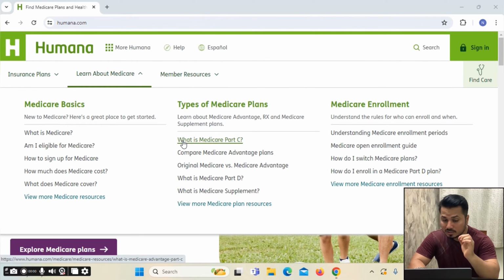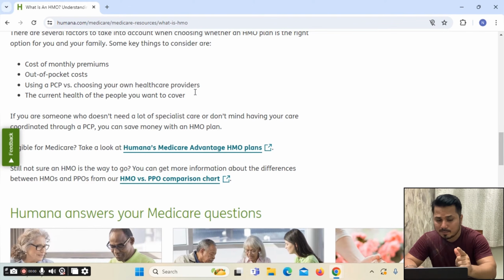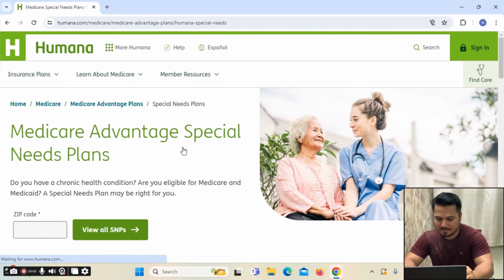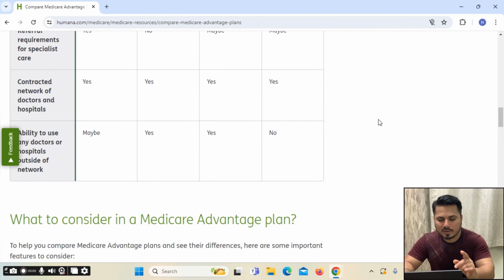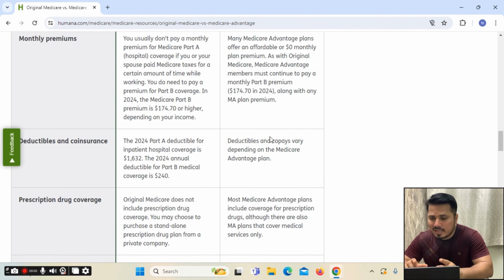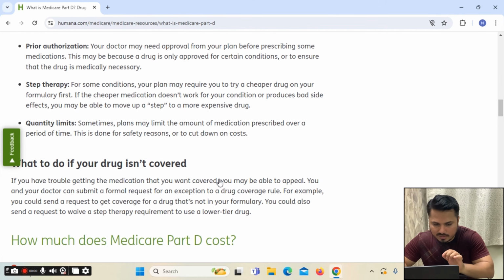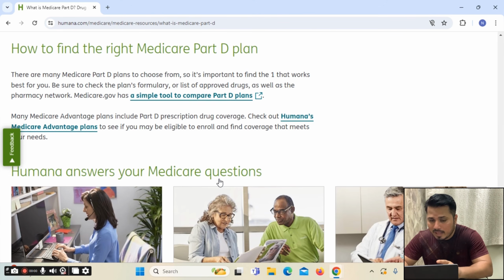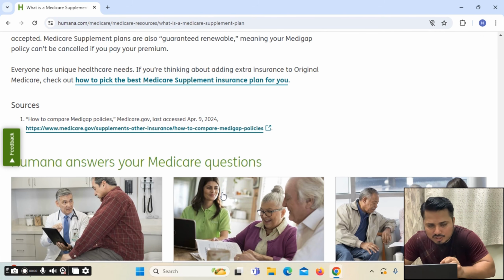Decoding Humana Insurance: Exploring the Diversity of Medicare Plans - Part 2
"Dive deep into the world of Medicare plans with Humana Insurance as your trusted guide. In this comprehensive video, we unravel the intricate tapestry of Medicare options, providing a detailed exploration of the diverse plans available to you.

At Humana, we understand that choosing the right Medicare plan is a significant decision, one that can have a profound impact on your healthcare experience. That's why we're committed to helping you navigate this complex landscape with confidence and clarity.

Our journey begins by examining the cornerstone of Medicare plans: Medicare Advantage. Also known as Medicare Part C, these comprehensive plans combine hospital (Part A) and medical (Part B) coverage into a single, convenient package. With Humana's Medicare Advantage plans, you'll enjoy additional benefits such as prescription drug coverage, dental and vision care, and wellness programs, all tailored to meet your individual needs.